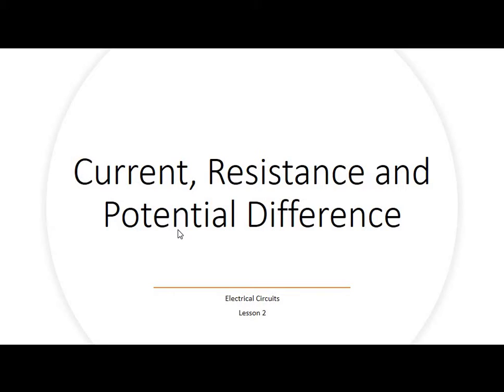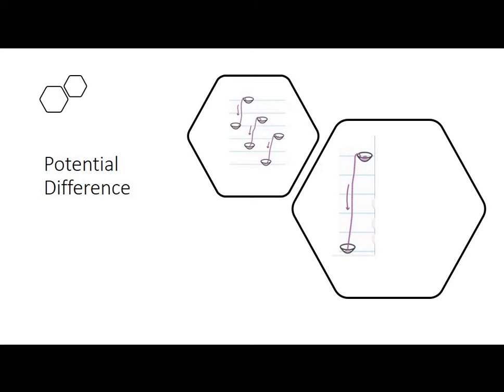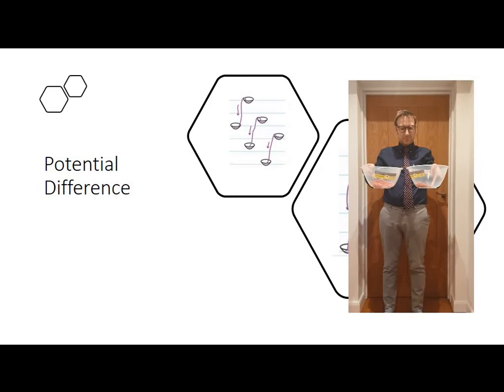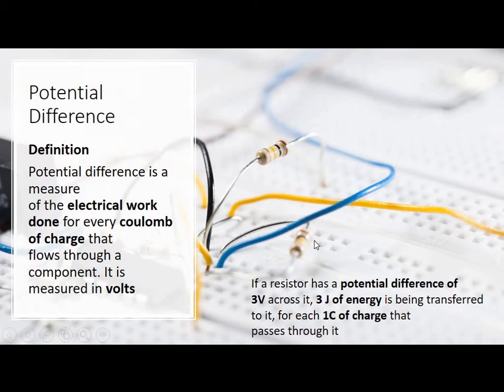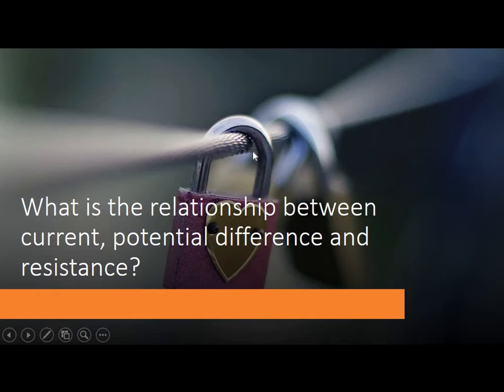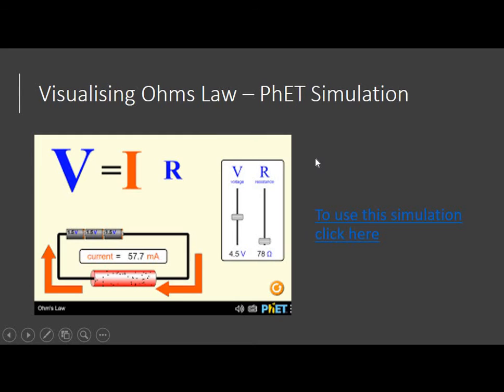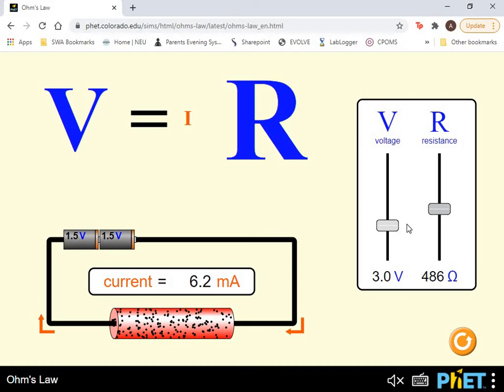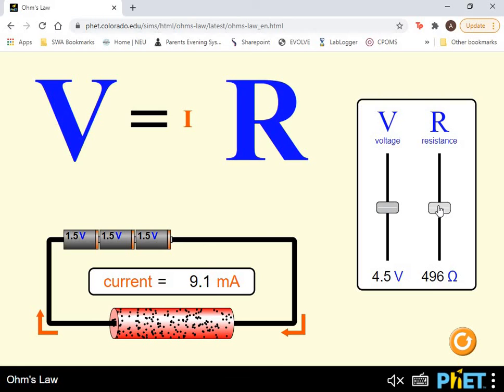Year 9 Electrical Circuits 2.Potential Difference, Current & Resistance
Year 9 Science (Electrical circuits)
Lesson 2.Potential Difference, Current & Resistance